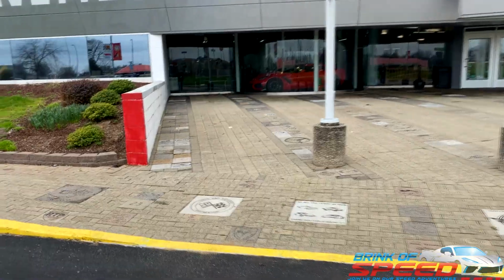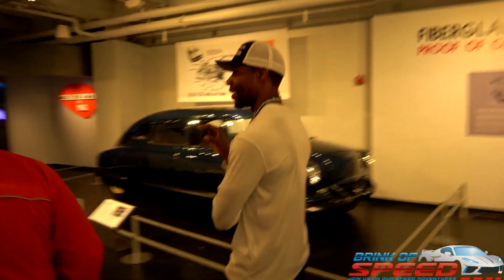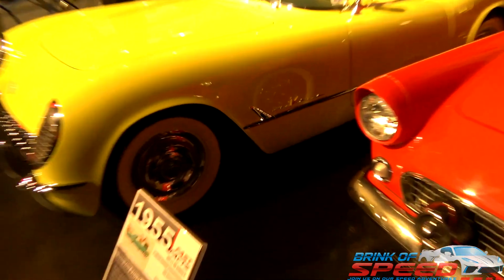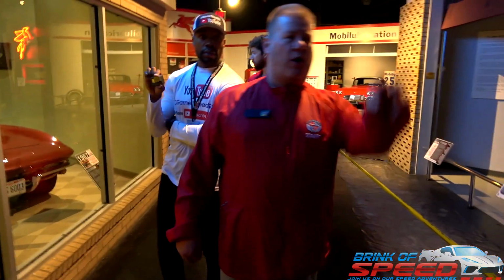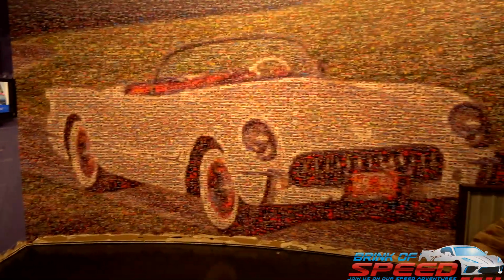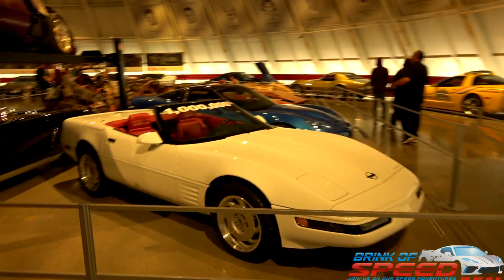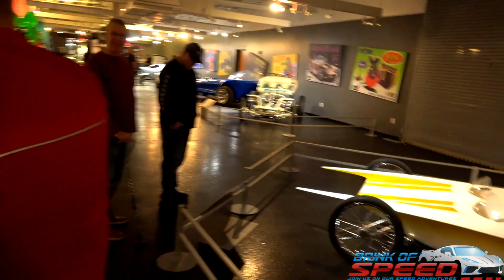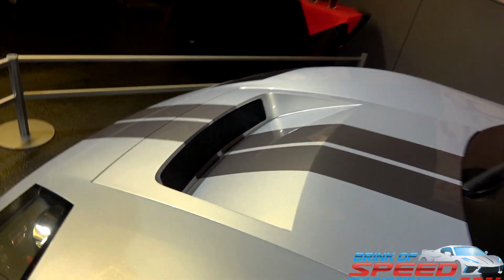How the Chevy Corvette was Born. PRIVATE NCM Tour! Bowling Green, KY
Welcome back to Brink of Speed everyone!

Today, you all are getting a private tour of the National Corvette Museum. It will revile truths about the Chevy Corvette that you may or may not have known. I did my best to get you excellent footage of the cars that they have in NCM, and I know you will enjoy this video!